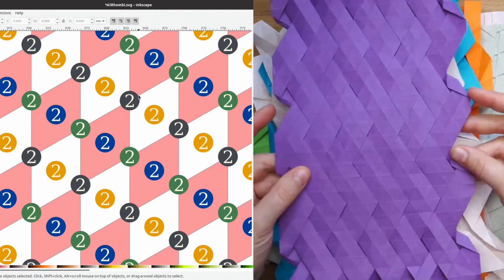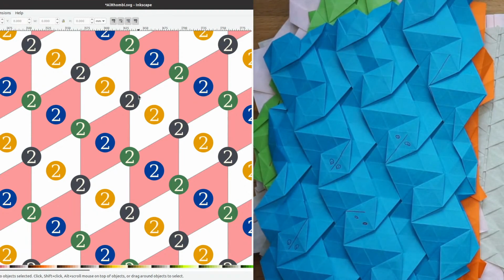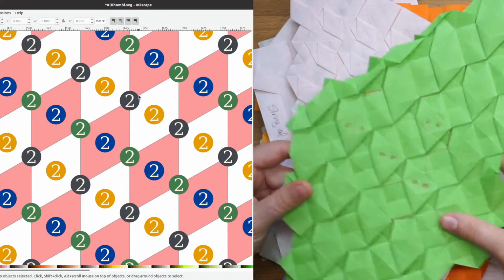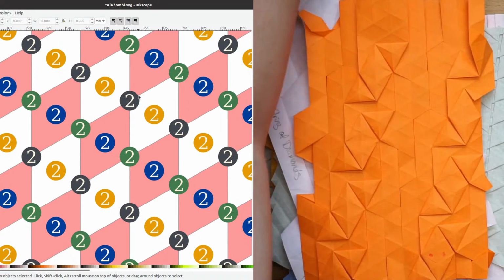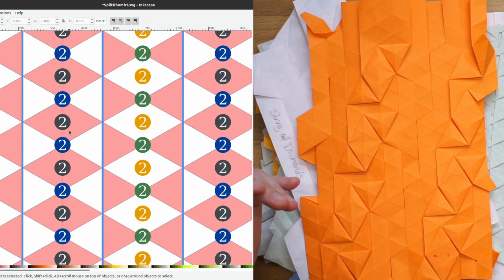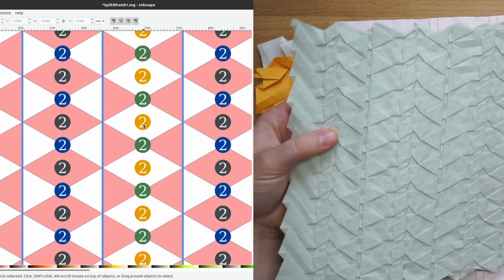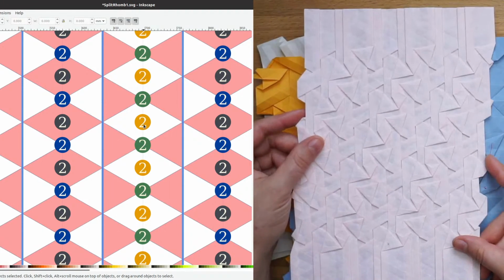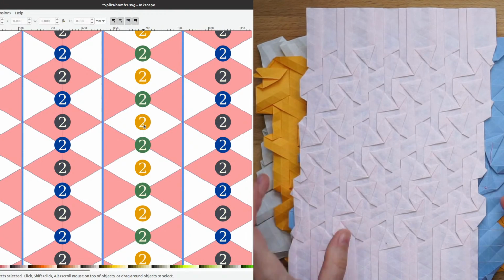Parallelogram symmetries - DEPRECATED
for the full stream.